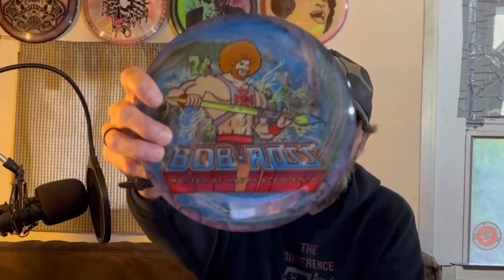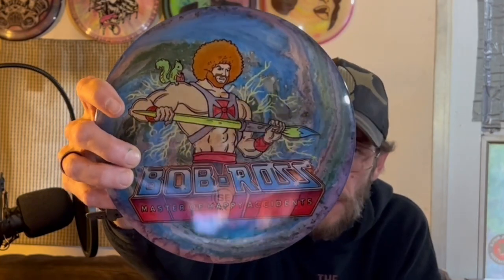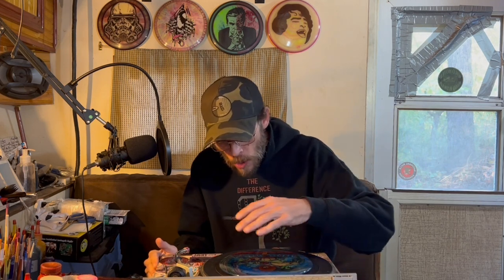Disc Dyeing Tutorial (and Giveaway) - Master of Happy Accidents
The line artwork was created by artist Lou Mann of Mannart Designz. I asked his permission to use this and he granted it.  Go show him some TDIDI Army love

Contents of this video:
0:00 - Introduction: Master of Happy Little Accidents
3:29 - Disc Dye Tutorial
15:06 - Breakdown - You got this!
16:32 - Dye-It-Yourself Kit Coupons
20:20 - Giveaway Instruction
22:56 - Thank You's and Happy Thanksgivings

Boo!  ...or maybe I should say BRAINS!  It's time another Monthly Disc Art Giveaway and October's Halloween edition features one of my absolute heroes all Zombied out...my main man Bob Ross!  This one like last month's definitely stretched my comfort zones again, but I couldn't be more stoked about about how it finished up come the end!

In the disc dye tutorial portion of the show we'll be focusing in on galaxy swirl backgrounds, a couple different rechniques for gradient shading, and some clever new glue masking, as well as plenty of other tips and tricks buzzing by in super speed.  Hit us up anytime if you're left with any questions after it all zips by.

If you're just here for the giveaway, it's cool we get it...here are the details.  The prize is a new TDIDI custom dyed Dynamic Discs Moonshine Sergeant. We're trying to keep this real simple.  I'll go through it more detail in the video but here's the short version:

     2) Leave a comment on the video.
     3) Share this sucker with another hucker!

Polls close on November 30th right at the stoke of midnight EDT. We'll use a random comment picker to determine the winner on the morning of November 8th, and announce it here on the channel later that day.  Best of luck!

Bobby

The songs during the tutorial are Still Can't Sleep by Stoto, and Through the Universe by floatinurboat, check out their information below: